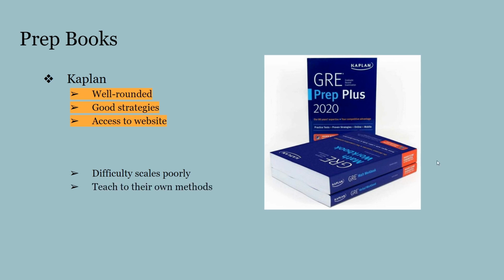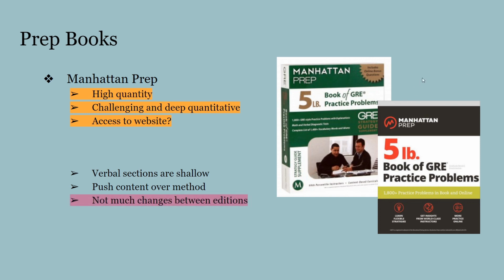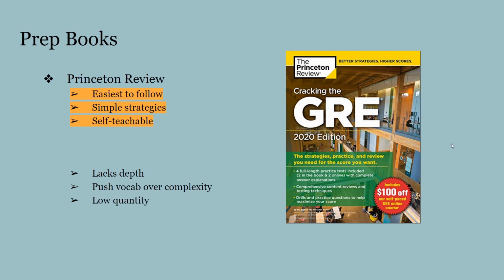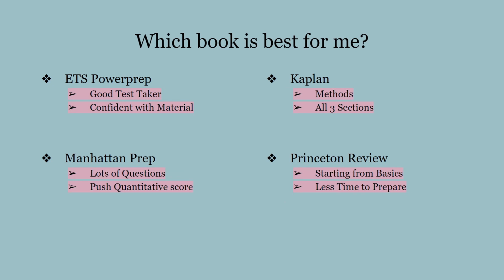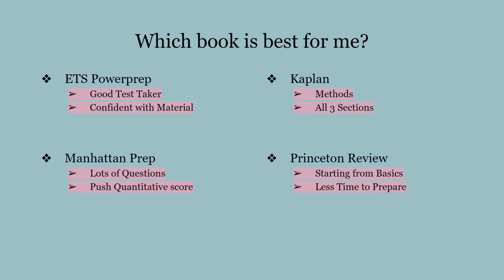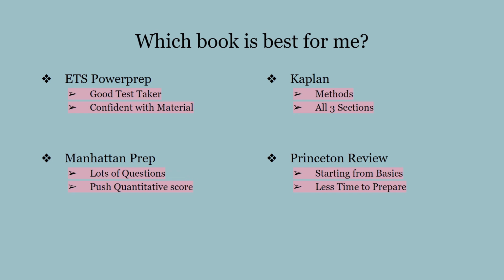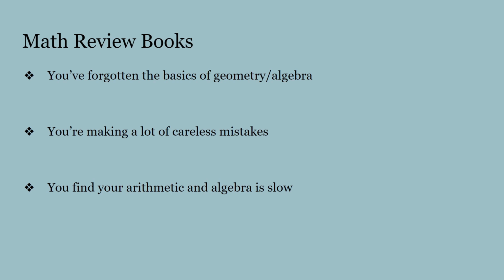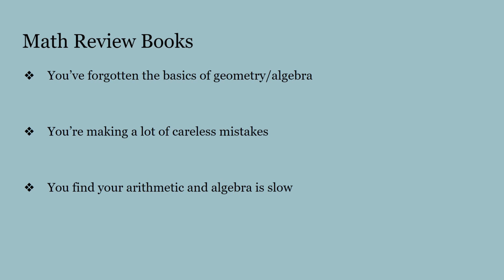GRE Prep Material: Which Prep Book is Right for You? (2/3)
A review of the most used GRE prep books on the market. We go over the pros and cons of each and try to figure out which book is best for each test taker.

ETS Powerprep 1:19
Kaplan 3:16
Manhattan Prep 5lb 5:20
Princeton Review 8:00
Which book is right for you? 10:18